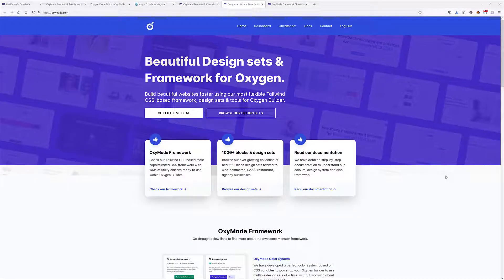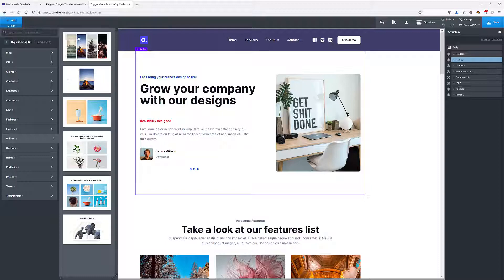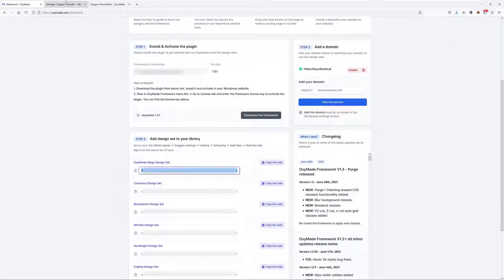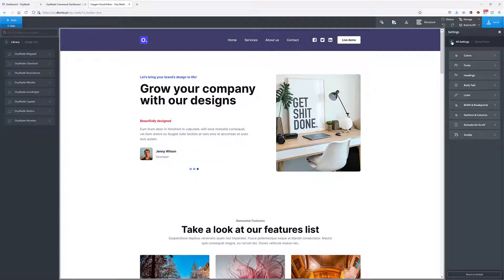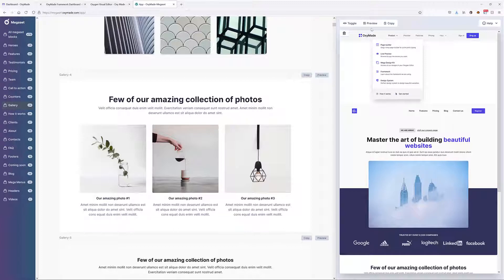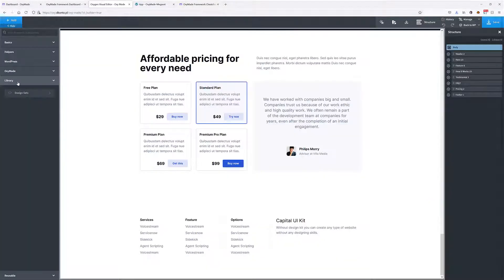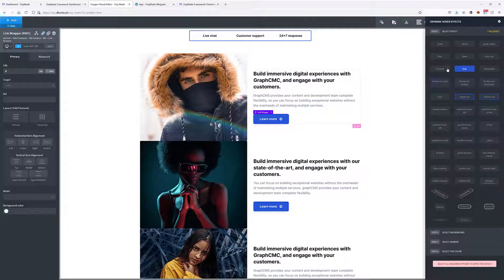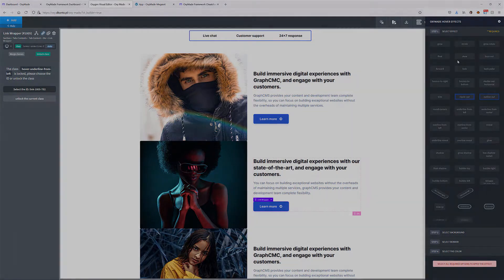Make Better Websites in Oxygen with OxyMade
OxyMade is a group of design sets and a framework for Oxygen. It is based on Tailwind CSS framework that comes with hundreds of utility classes.OxyMade is also a set of additional blocks that vastly expand the blocks library of Oxygen.

Are you a total beginner in Affinity Designer?

00:00: Introduction
00:46: Design sets
02:05: Install the plugin
02:21: The Dashboard
03:15: Global Settings
04:46: Test Drive OxyMade
06:01: Using the Cheatsheet
07:02: The Blocks
07:53: The Hover Panel
09:24:Summary